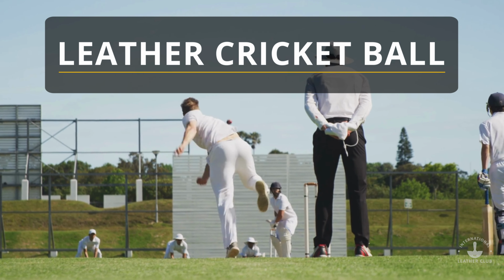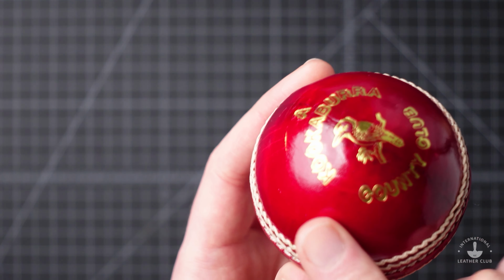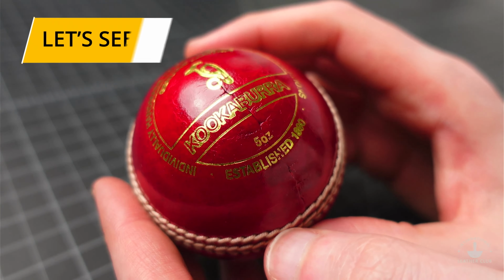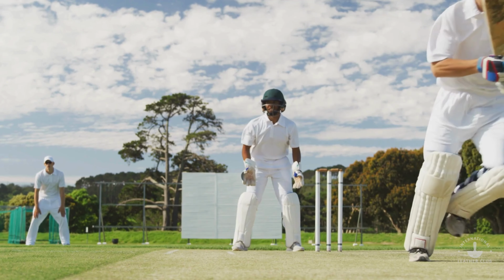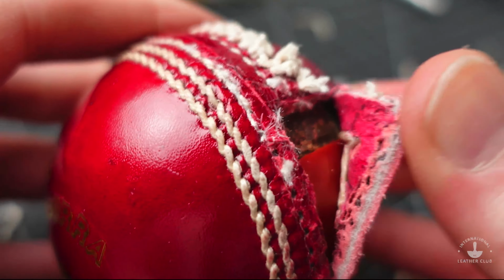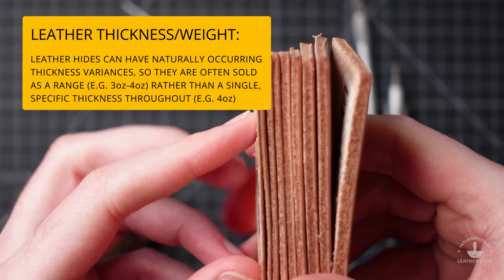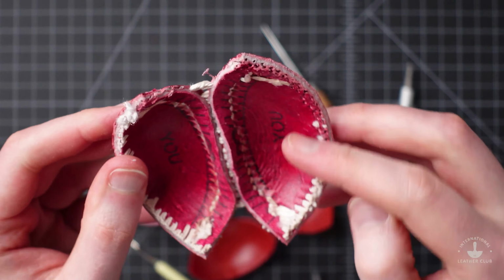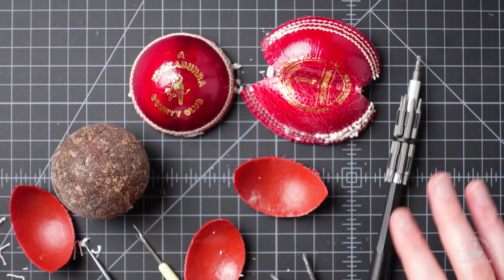What’s Inside a Cricket Ball: A Secret Message on Leather!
Learn what's inside the Kookaburra cricket ball. Explore its high-grade leather construction, precise stitching, and possible hidden messages within.

TIMESTAMPS
00:00 - Intro
00:35 - Kookaburra Cricket Ball History & Production
01:09 - Cricket Ball Leather
02:13 - Opening a Cricket Ball
04:01 - Viewing the Inside of a Cricket Ball
05:04 - Exploring Leather Thickness
05:52 - Viewing the Cover Finish
06:06 - Secret Message on Leather
07:18 - Summary

ITEMS MENTIONED:
KOOKABURRA County Club Cricket Ball
Seam Ripper